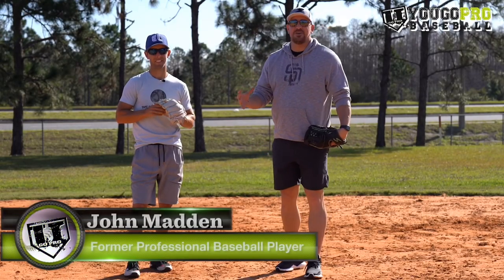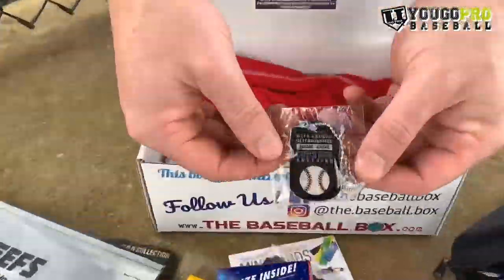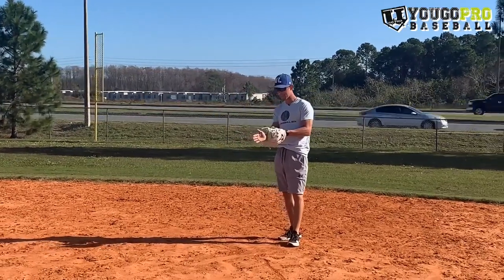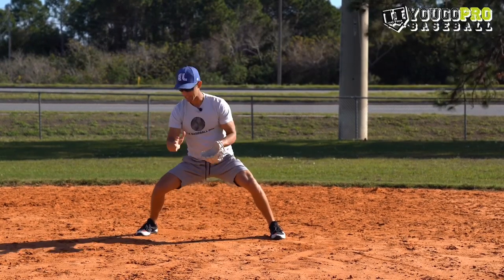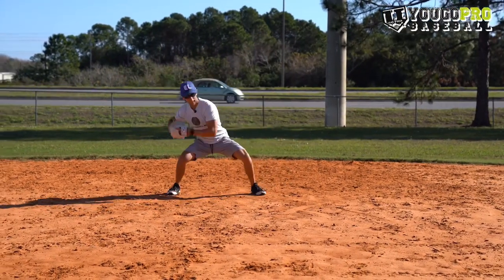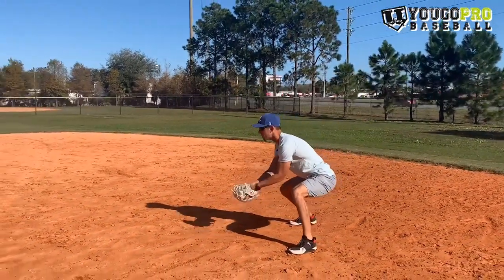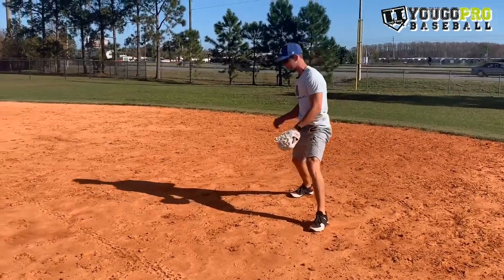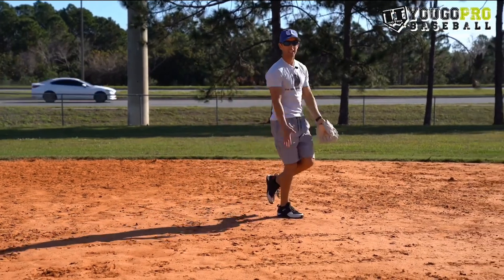How To Turn 2 (from shortstop) Footwork & Throwing Mechanics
Check out Former Brewers Middle Infielder Nick Shaw as he explains shortstop footwork and throwing mechanics for turning a double play.  If you're a shortstop then you're going to want to pay attention to these infield tips.  Understand the double play footwork and how to make a good throw more consistently so that you and your second baseman can turn more double plays.